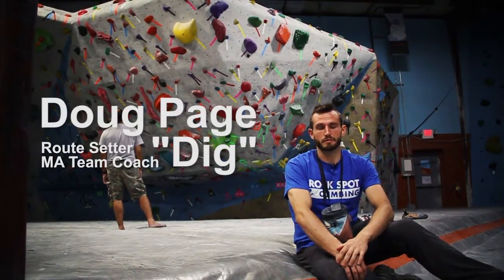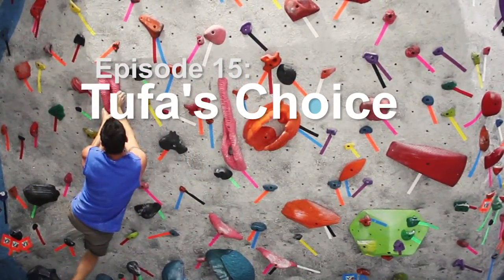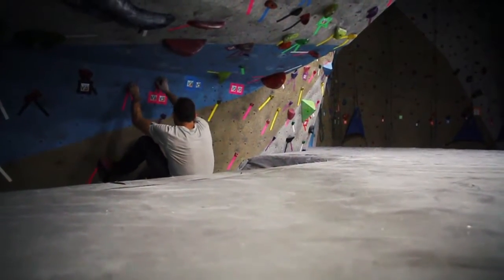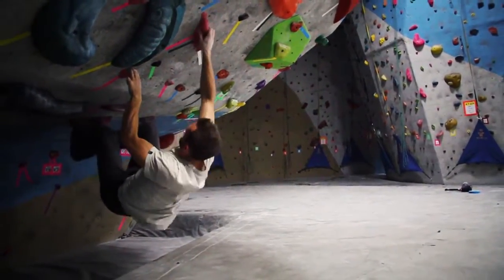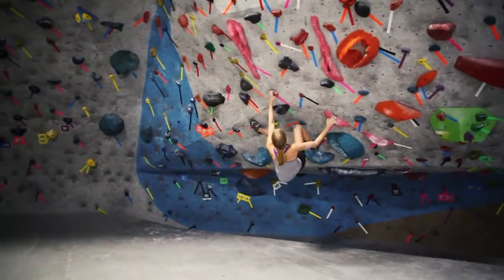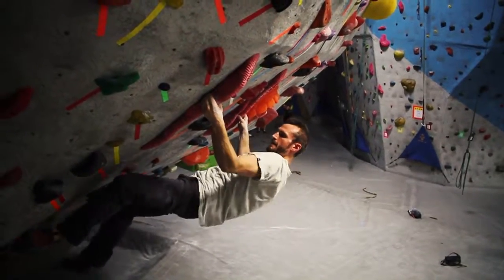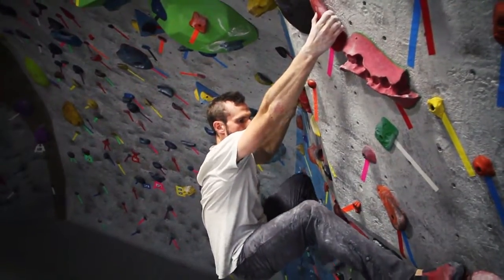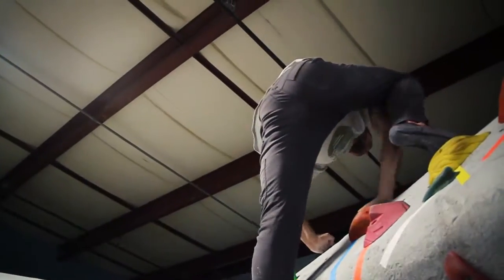Problem of the SET - Season 2 Episode 15: Tufa's Choice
Welcome to season 2 of Problem of the SET! We're really excited to be in our second season and we truly appreciate everyone's support. Keep those likes and subscriptions coming and we promise to make this season even bigger and better than season 1!

At Rock Spot Climbing, we're dedicated to giving our customers a world class climbing experience and that starts with great route setting.

Route Setter and Massachusetts Team Coach Doug Page, "Dig" sends this V6 set by Keith Nadeau "KN" at our Boston-Dedham, MA location. As always, while there's always multiple ways to crush a problem. If you're MIGyver, you can do all of them. But if you're not and this one gives you a hard time, try this beta on for size.

Find out more about our Adult Climbing League or sign up at your local Rock Spot Location:

Lincoln, RI: Every Wednesday starting October 7th until November 11th, 2015

Boston-Dedham, MA: Every Thursday starting October 8th until November 12th, 2015

Peace Dale, RI: Every Thursday starting October 8th until November 12th, 2015

South Boston, MA: Every Wednesday starting October 7th until November 11th, 2015